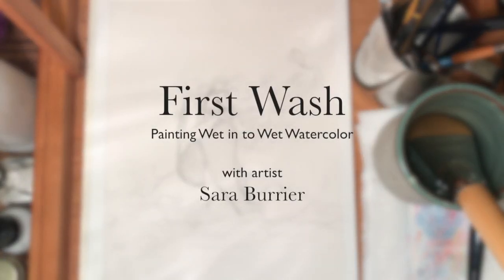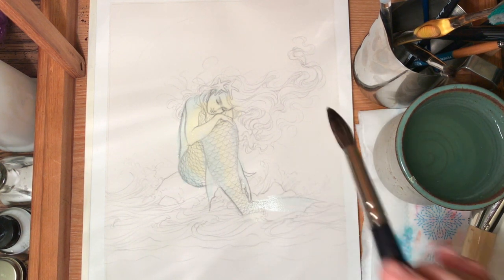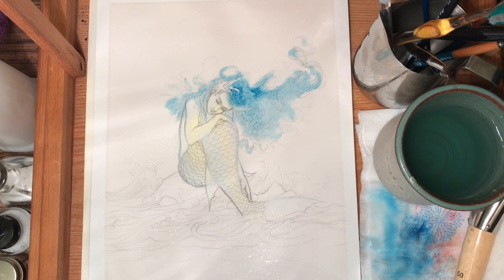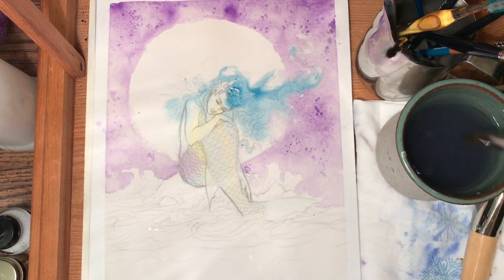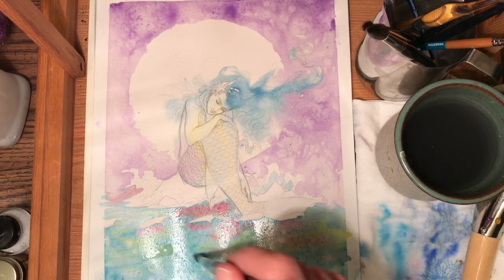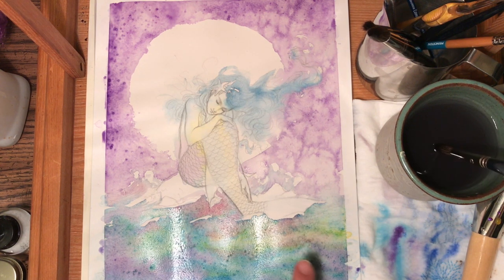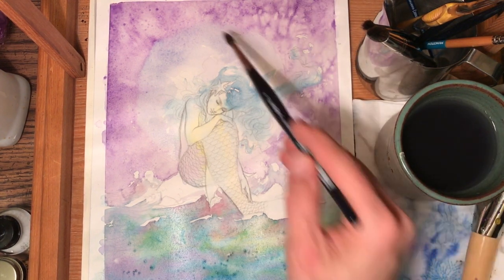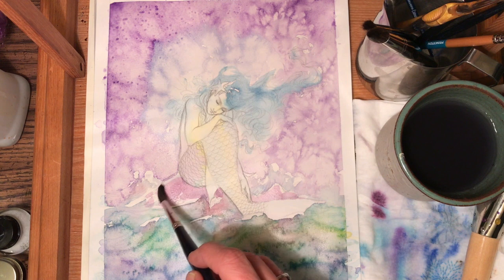Wet into Wet Watercolor Painting - First Wash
I demonstrate how I begin a mermaid painting using a very relaxed, explorative, and emotive approach using wet in to wet watercolor techniques.

This video shares primarily the thought process as I begin the piece 'Moon Bath'.